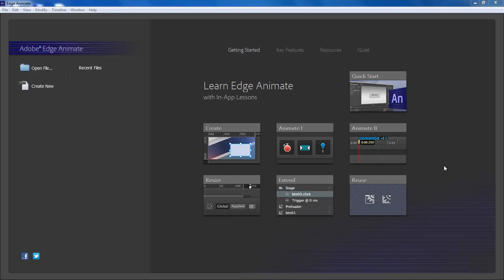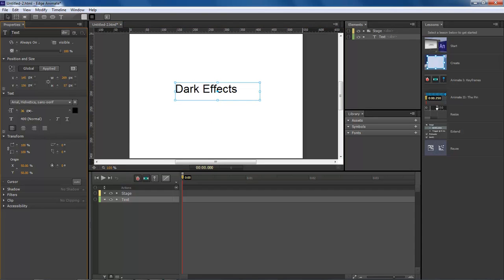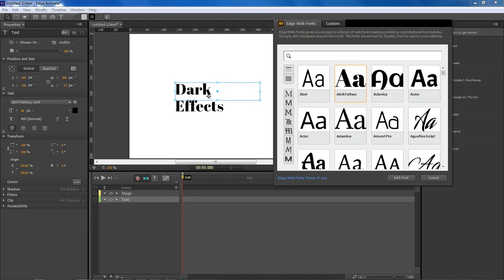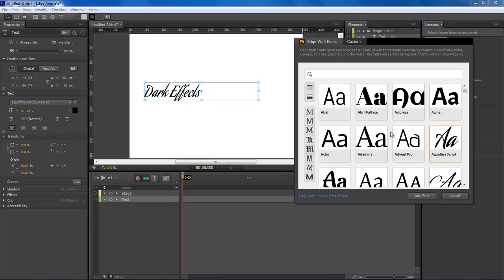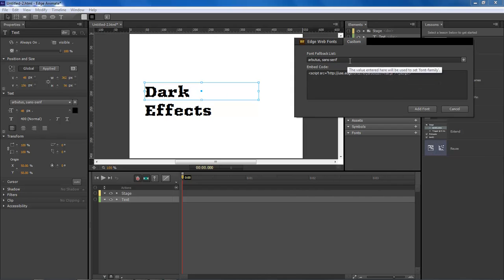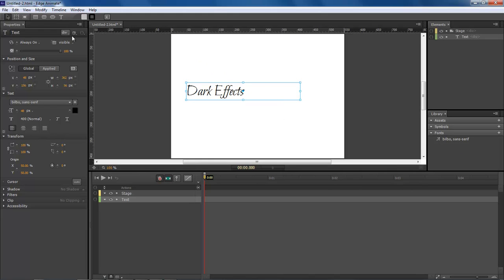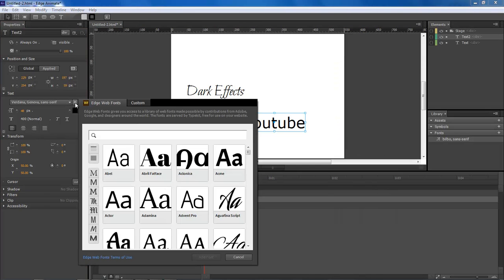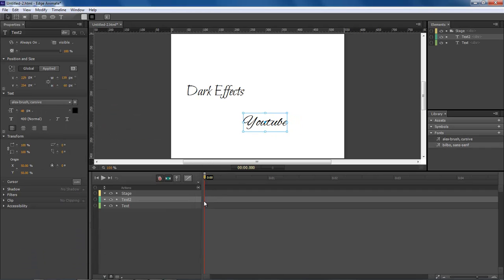Adobe Edge Animate Lesson #28 - Work with Live Web Fonts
In this lesson, we are going to work with web fonts the easy way.

Wayne Barron
Dark Effects Production